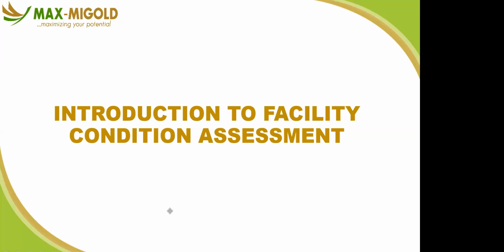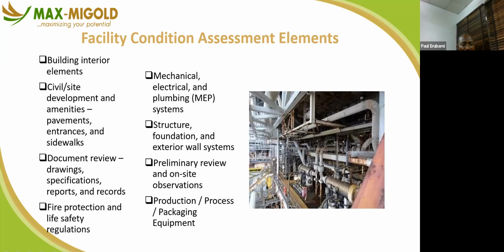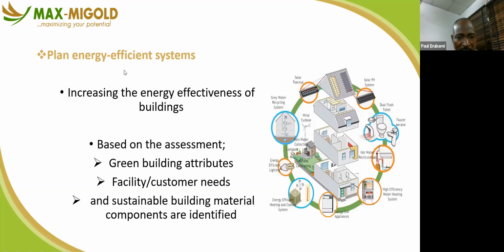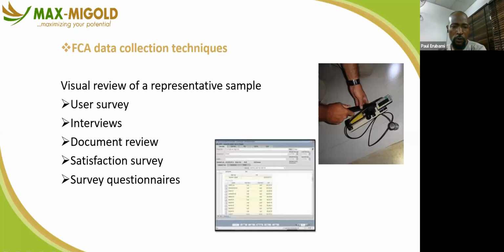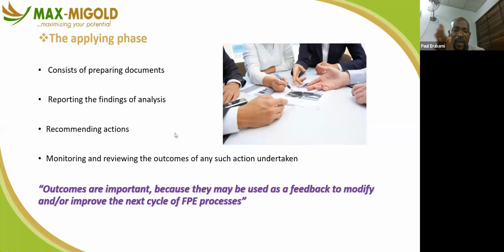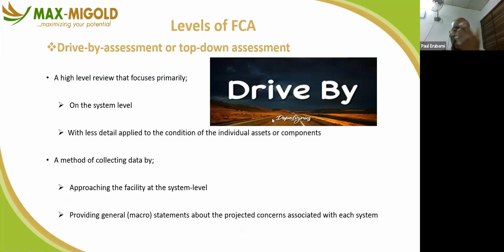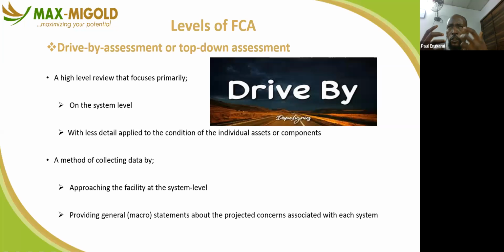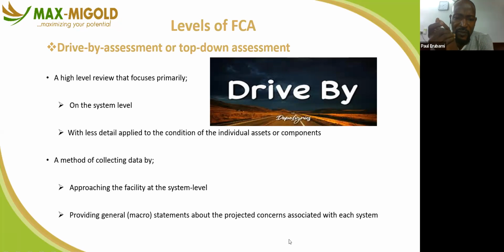FMMC COURSE 5 FACILITY CONDITION ASSESSMENT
A Facility Condition Assessment (FCA) is a structured process used to evaluate the physical Condition of a Building or infrastructure asset. It involves inspecting various components of the facility to identify any existing deficiencies, maintenance needs, or potential risks. The assessment provides valuable insights to facility managers, owners, or stakeholders regarding the current state of the facility and helps in making informed decisions regarding maintenance, repairs, or renovations.

Key components of a facility condition assessment may include:

Visual Inspection: This involves physically inspecting different parts of the facility, such as structural elements, mechanical systems, electrical systems, plumbing, roofing, and interior finishes, to identify signs of wear and tear, damage, or deterioration.

Documentation Review: Reviewing existing documentation related to the facility, including maintenance records, repair history, construction drawings, and specifications, to understand the maintenance and repair history, as well as the original design and construction details.

Condition Rating: Assigning condition ratings or scores to various components of the facility based on their current condition. This rating system typically ranges from excellent to poor or uses numerical scales to quantify the severity of deficiencies.

Asset Inventory: Creating an inventory of all facility assets and components, including their age, useful life, and replacement costs, to prioritize maintenance and repair activities and develop long-term asset management plans.

Cost Estimation: Estimating the costs associated with addressing identified deficiencies, including immediate repairs, preventive maintenance, and long-term capital improvements, to develop maintenance budgets and prioritize funding allocation.

Risk Assessment: Identifying potential safety hazards, regulatory compliance issues, and risks associated with the facility's physical condition, such as structural integrity, fire safety, accessibility, and environmental concerns.

Prioritization and Recommendations: Prioritizing maintenance and repair activities based on the severity of deficiencies, criticality of assets, available budget, and strategic objectives. Providing recommendations for short-term and long-term actions to address identified issues and improve the overall condition and performance of the facility.

Facility condition assessments are essential for proactive facility management, enabling stakeholders to optimize maintenance practices, extend the life cycle of assets, ensure compliance with regulations, minimize operational disruptions, and maximize the return on investment in facility assets.